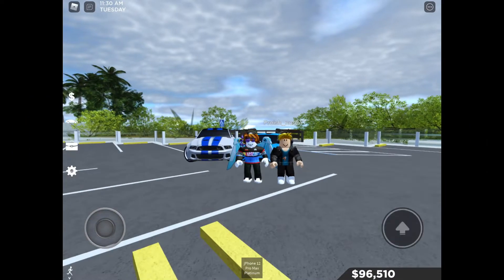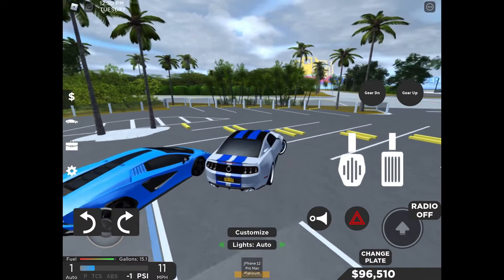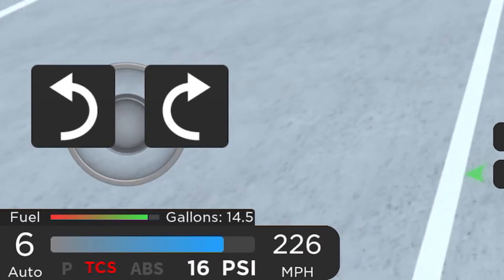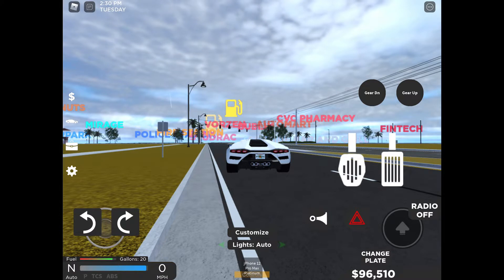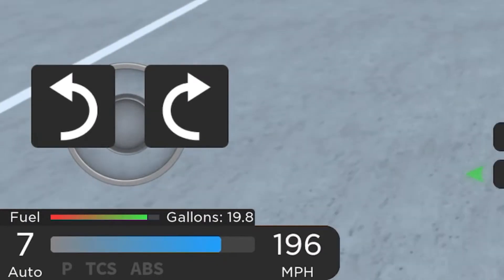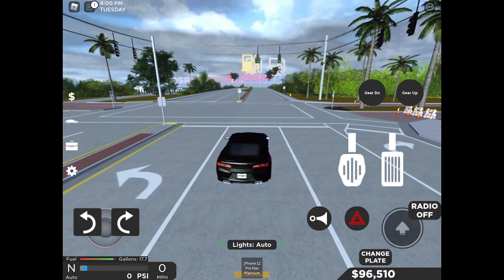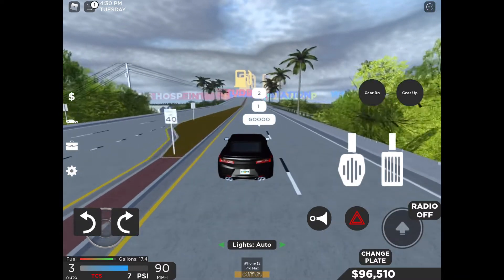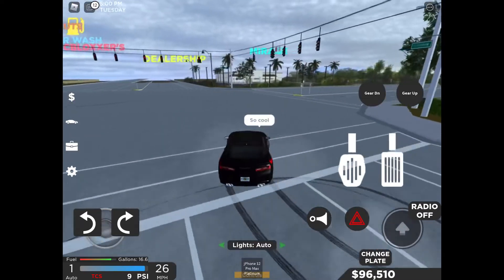REVIEWING THE TWO NEW LIMITED VEHICLES AND 1000 HP CAMARO IN SOUTHWEST FLORIDA!|Abhi Vlogs#36